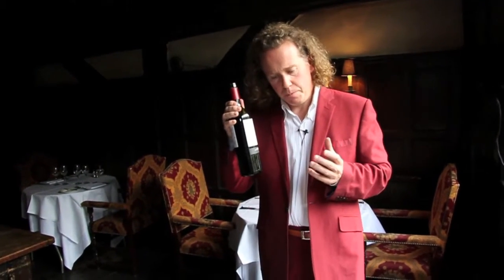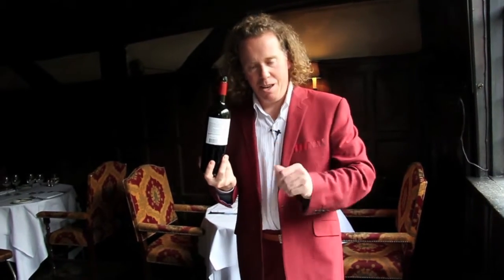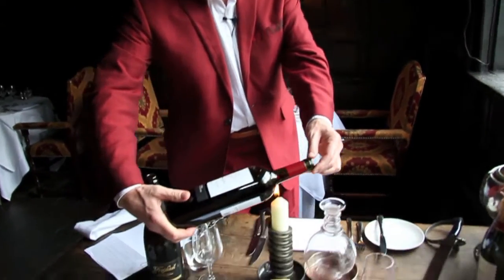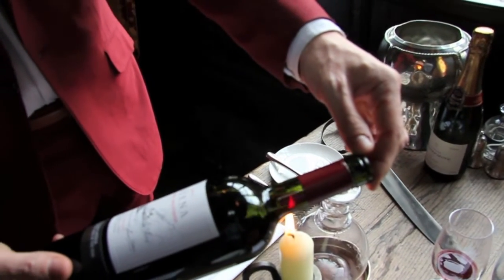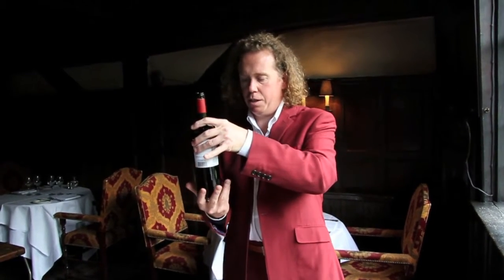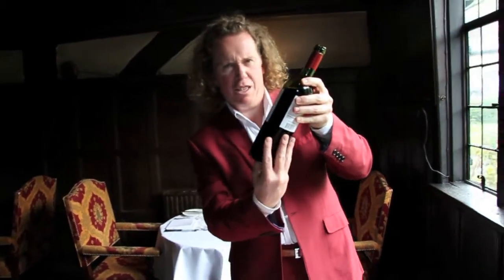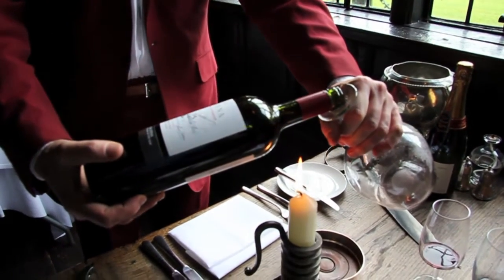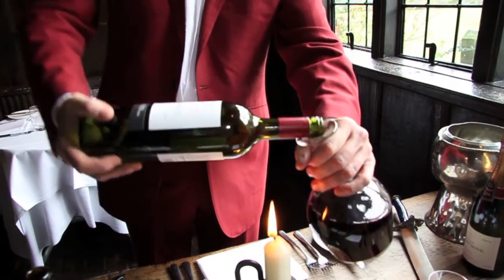Decanting Wine - with Francis Gimblett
- The are a few reasons to decant wines and here Francis explains them and also shows how to do it...